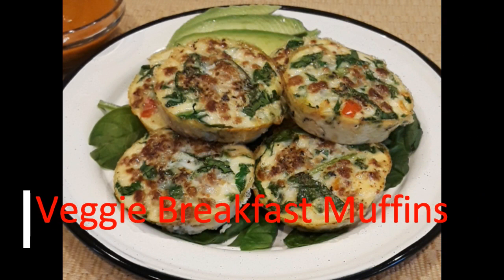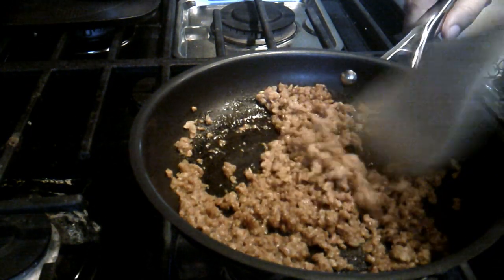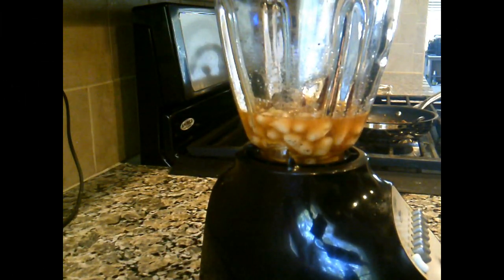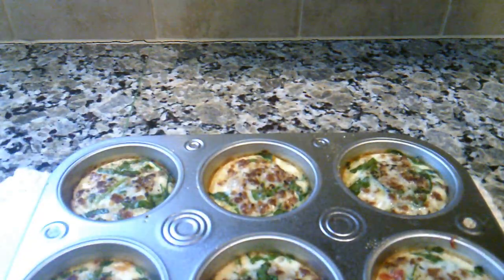Vegetarian Breakfast Recipe (great for meal prep)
Vegetarian Breakfast Recipe (great for meal prep). Check out this quick & easy vegetarian breakfast muffin recipe.

- layer in muffin tin sprayed w/ cooking oil
 Chopped bell pepper
 Chopped onions
 Chopped spinach
 Cooked beefless crumbles
 Egg whites  (check out upcoming video using a replacement, making this dish egg-free)
 Seasoning(s)
- Bake ~20 mins.

Lighted electric Pepper Grinder: